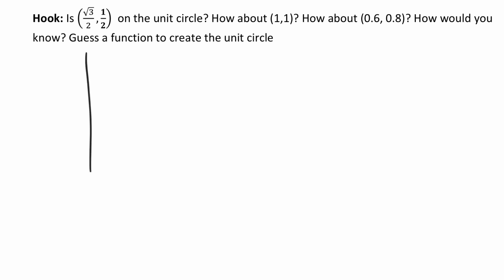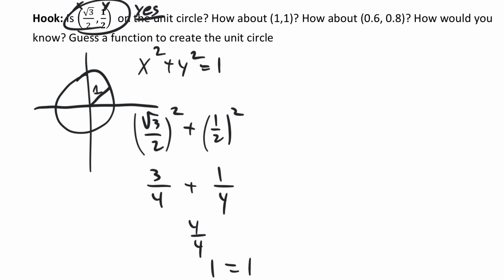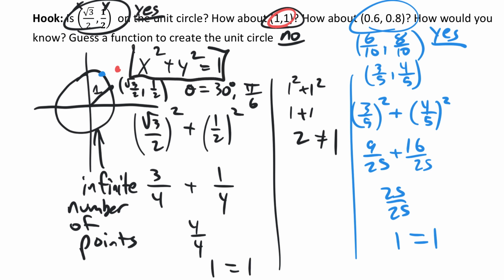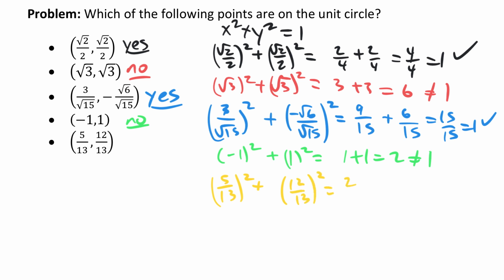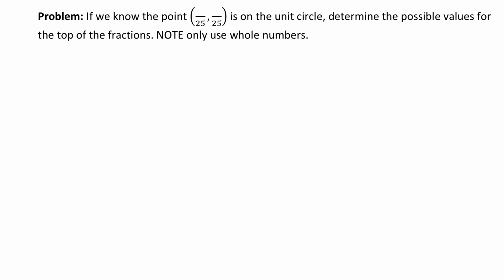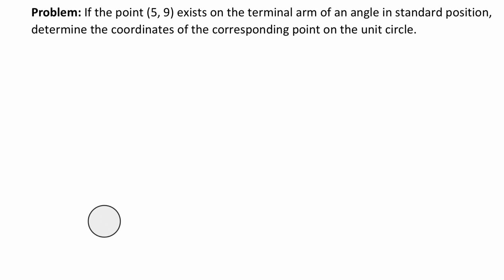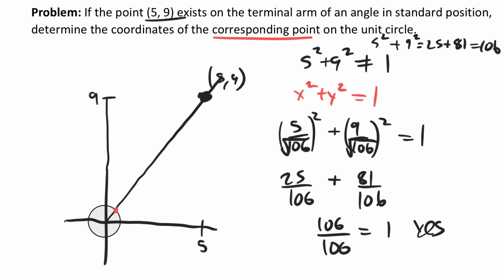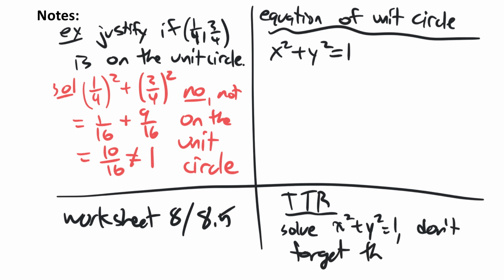Unit 5 lesson 8